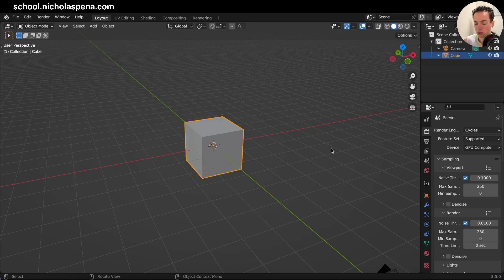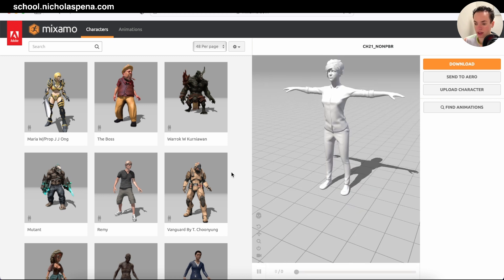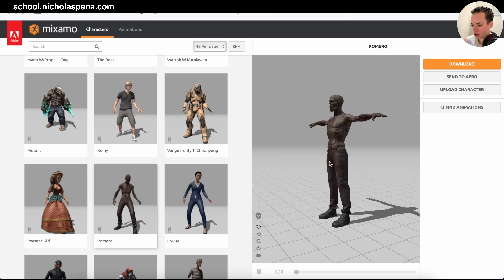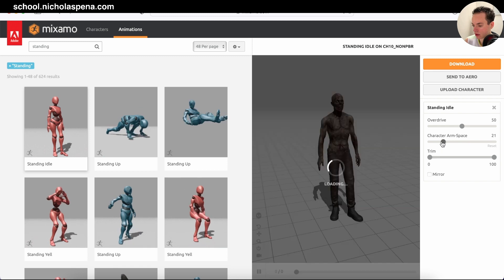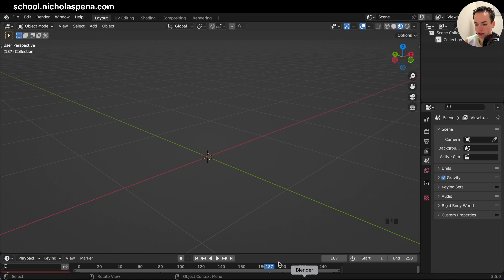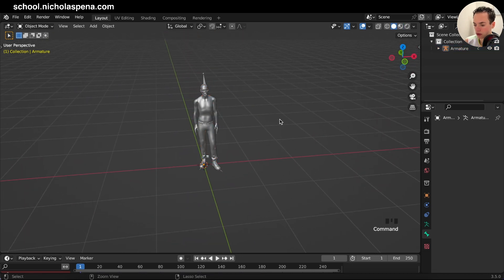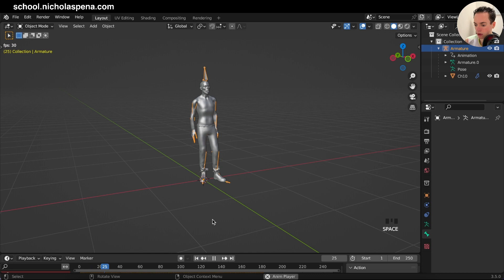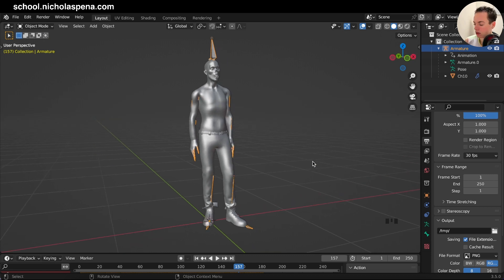How to import free animated characters in Blender | 3D Blender Tutorial